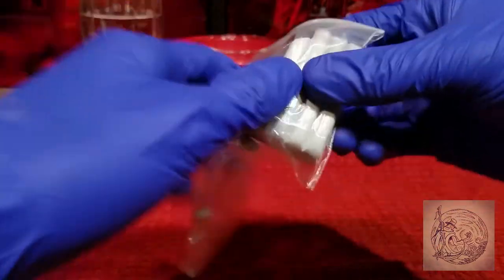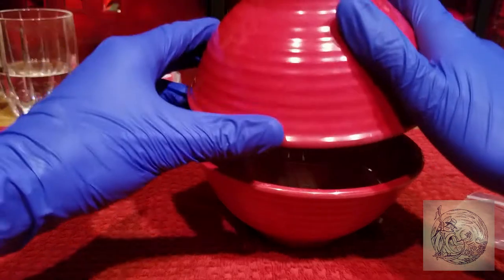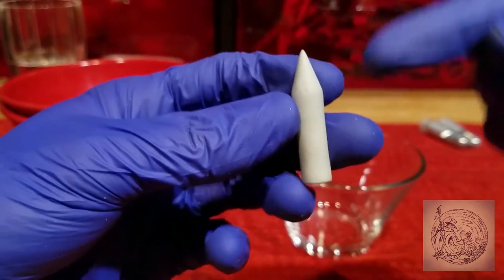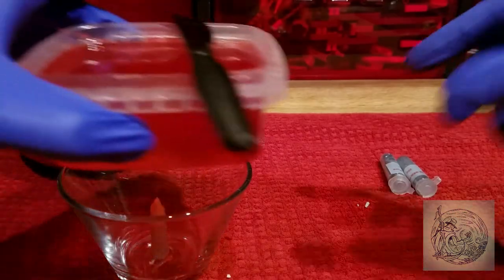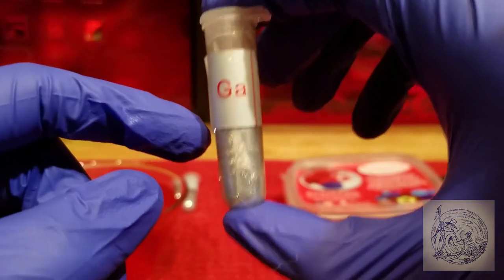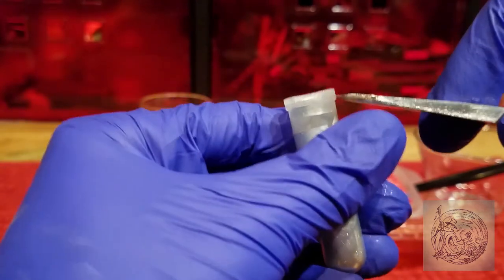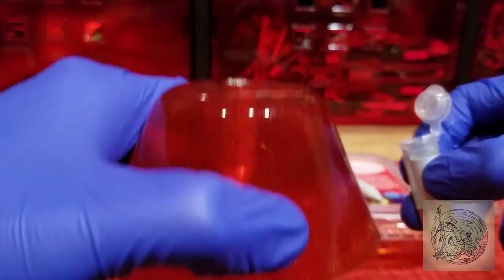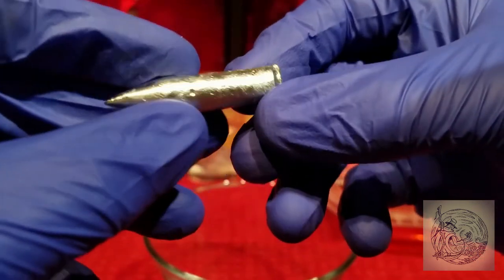Bloodborne: Quicksilver Bullet DIY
I have one more video for this month that I will finish up this Thursday.

Checklist:
30-40 grams of Gallium
Bake-Hardening Modeling Clay
Two Bowls
One smaller Bowl
Hot Water
Molding Material

Bloodborne: Moonlit Melody